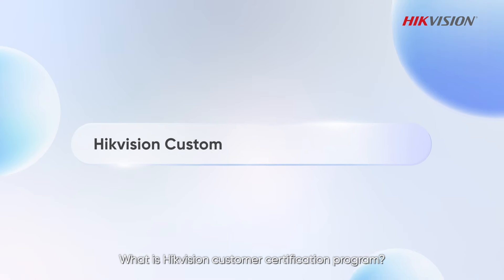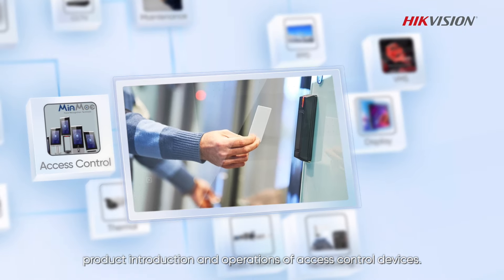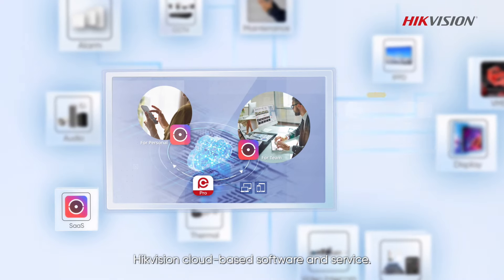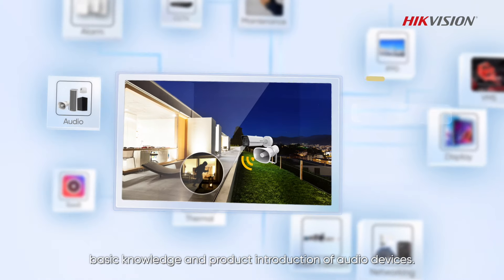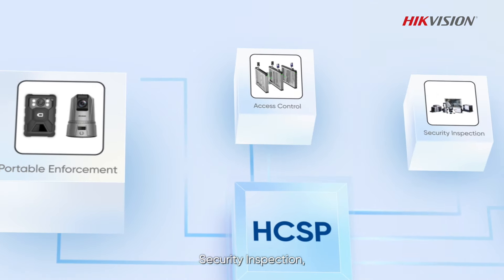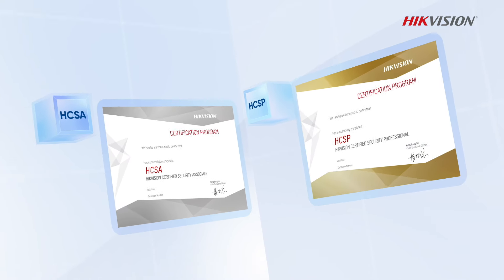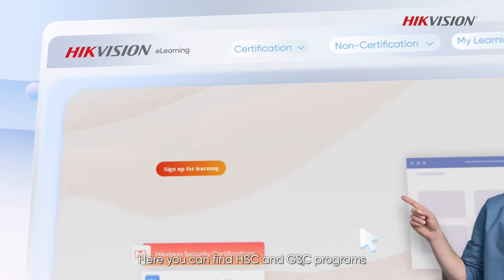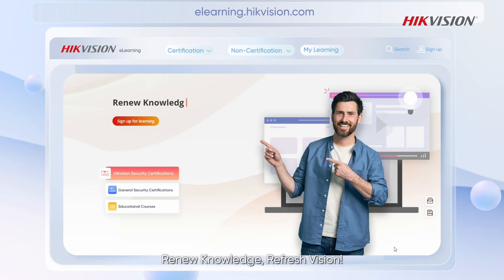eLearning – Hikvision Customer Certification Program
🌟🔒 Exciting news! Introducing our Hikvision eLearning customer certification program, offering both Hikvision Security Certification and General Security Certification. With HCSA and HCSP, we provide tiered certifications for security practitioners. Elevate your skills with us! Hikvision eLearning 🔒🌟